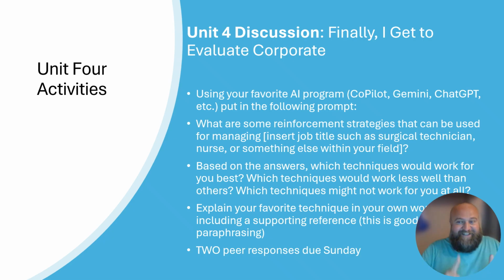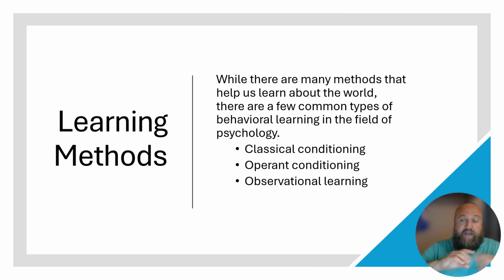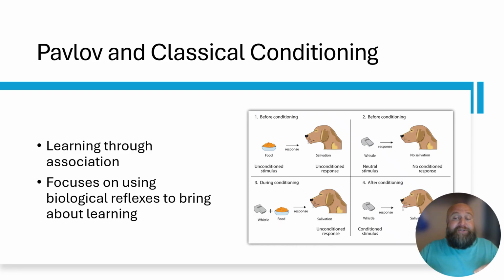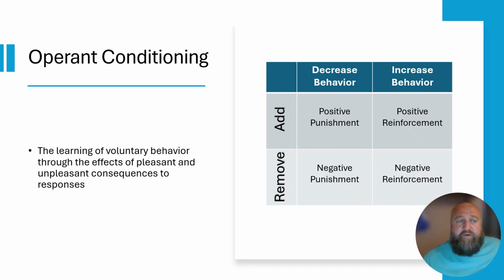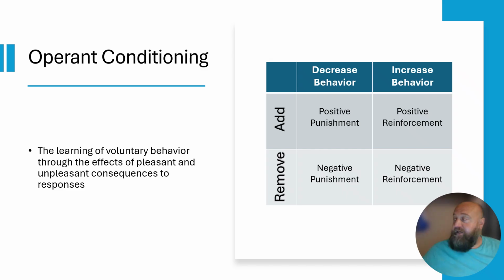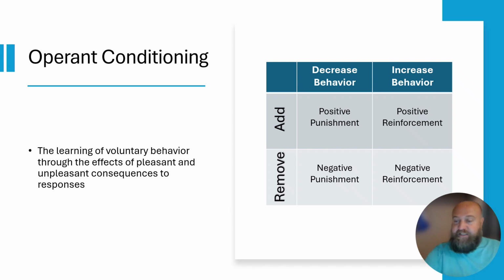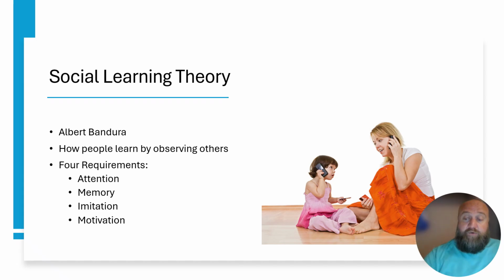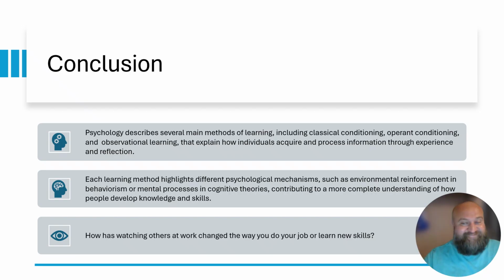Week 4 Presentation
This video covers the content in Week 4 for Intro to Psychology at Herzing University.